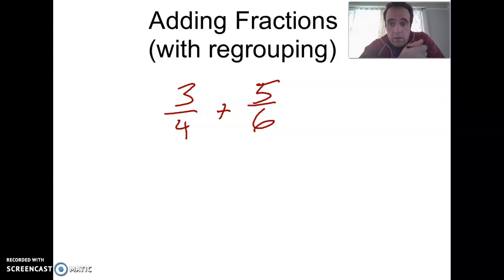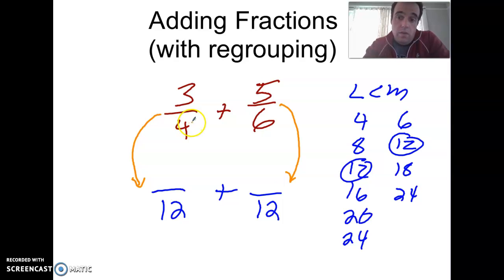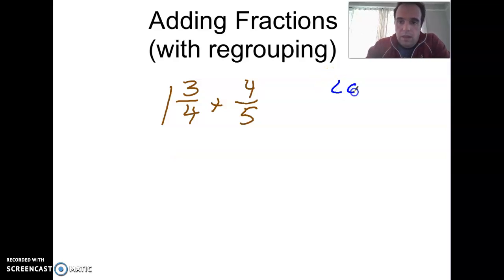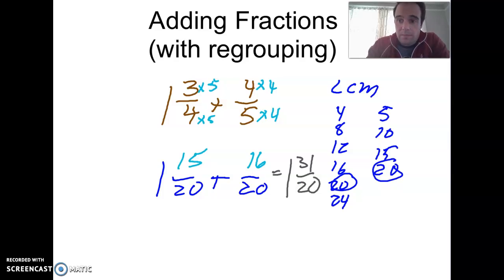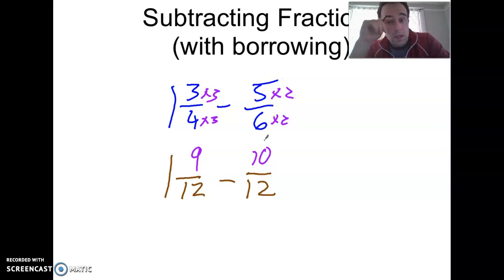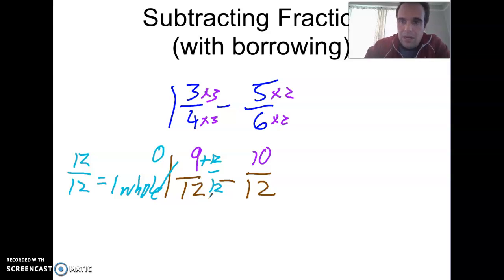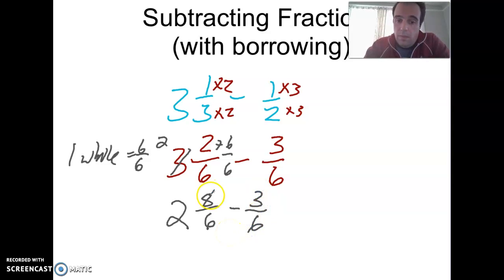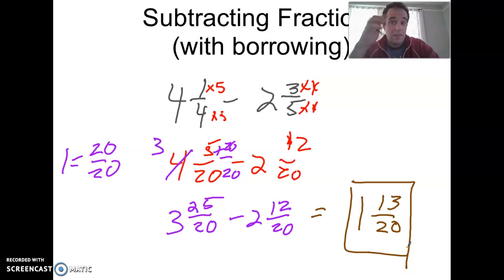Adding and Subtracting Mixed Numbers (With Regrouping)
How to add or subtract fractions and mixed numbers using a regrouping method, meaning we are borrowing from the whole